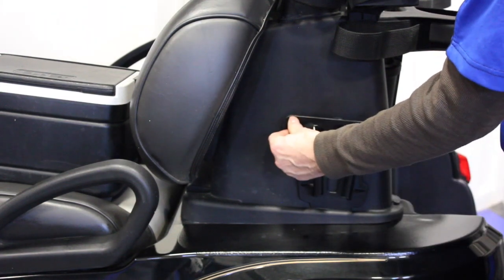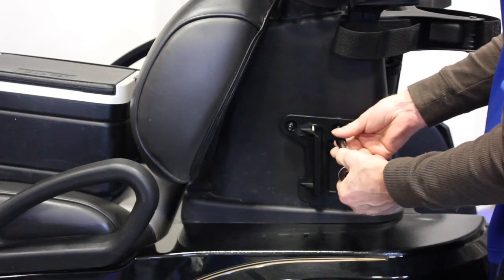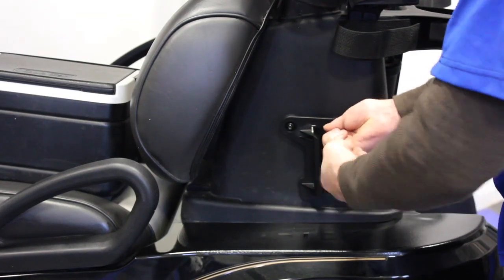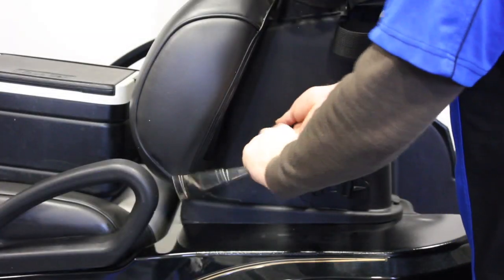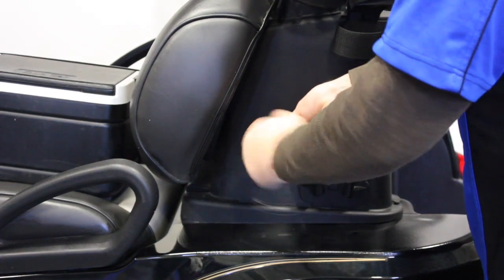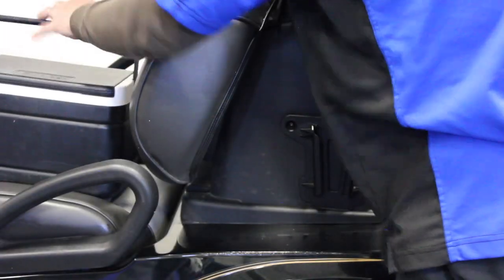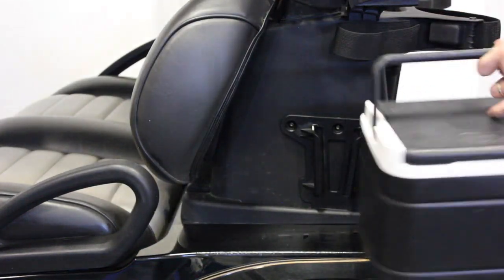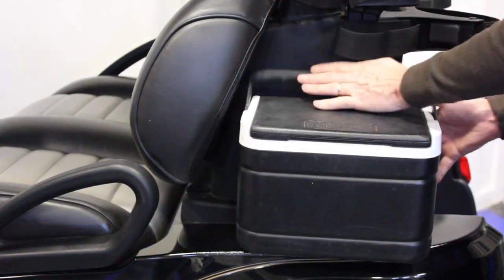Cooler Installation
In this video we will cover the basic steps to install a cooler.

5525 92 Street Edmonton, AB